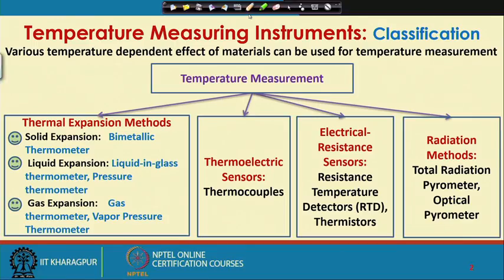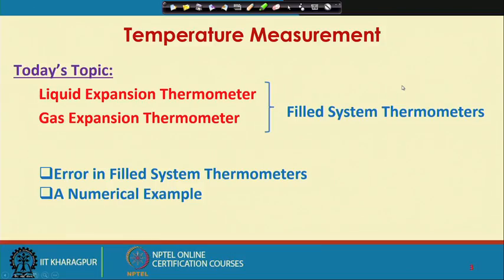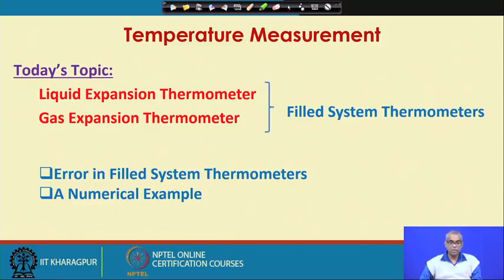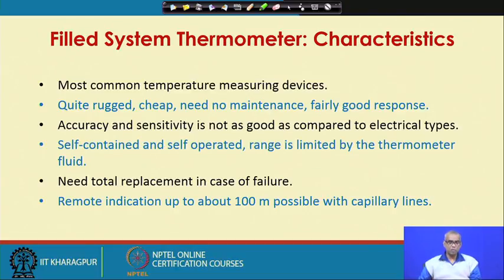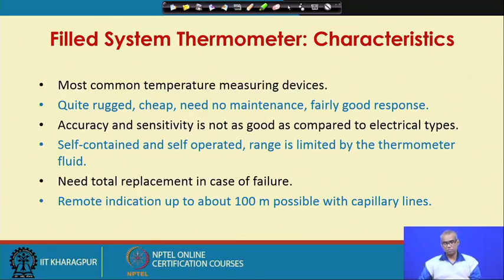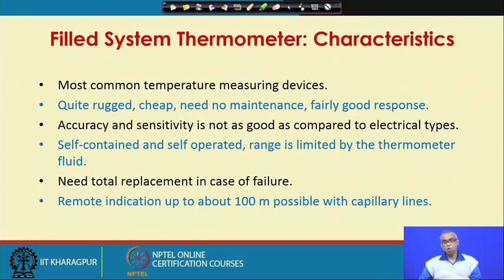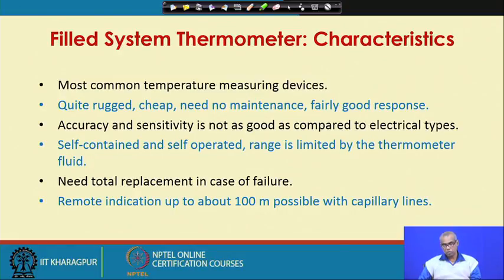Lecture 35: Temperature Measurement (Contd.)